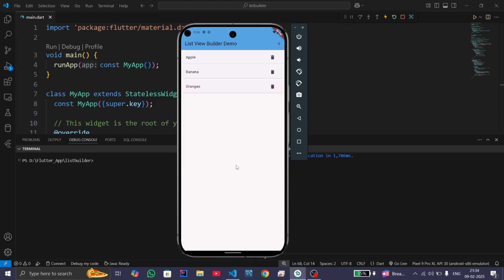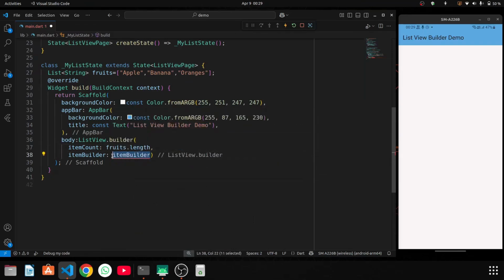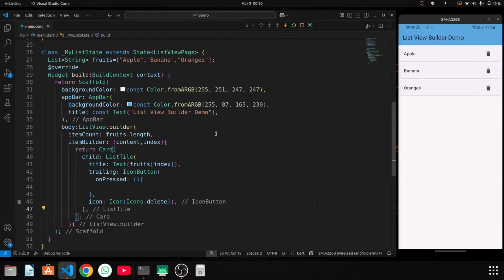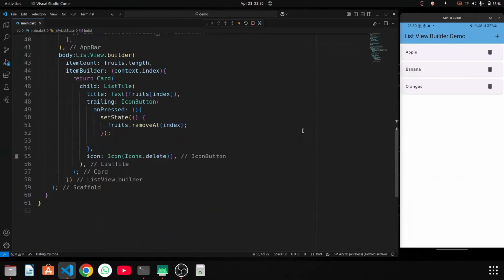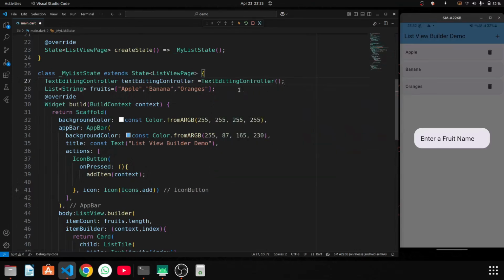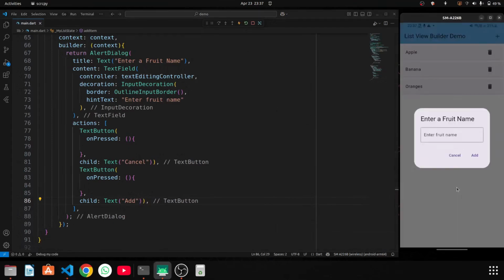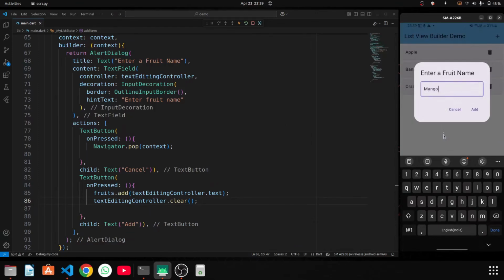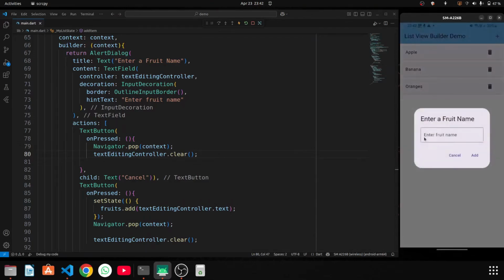Listview Builder flutter | Flutter Widget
Hello Everyone,
In this tutorial we will see how to use list view builder in flutter.
And how to add or delete the elements from the list in flutter.

TIMELINE
00:00 Listview Introduction
00:29 How to use listview builder
02:13 How to delete the elements from the list
03:35 How to add the element into the list